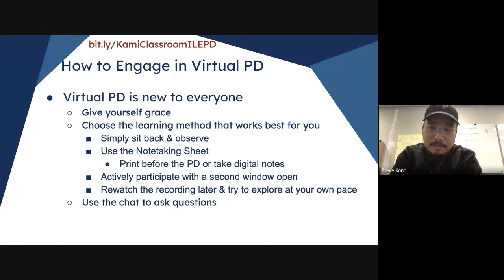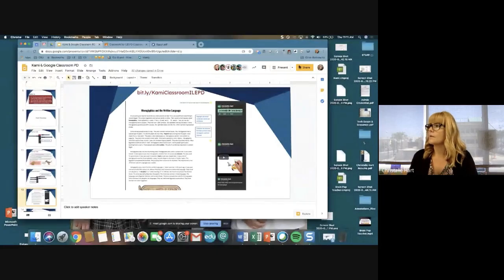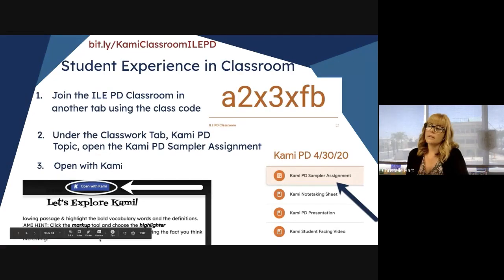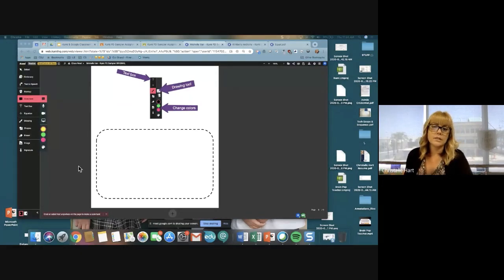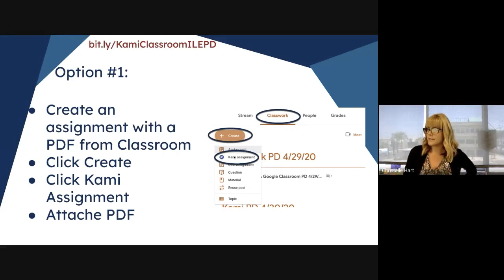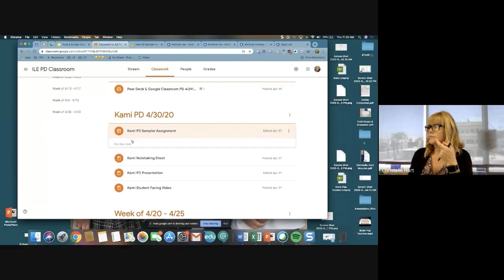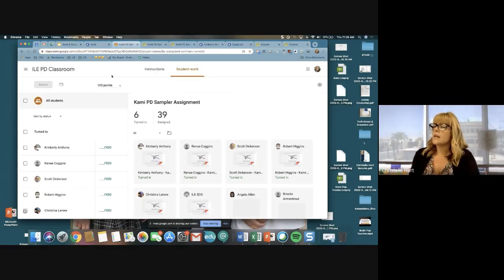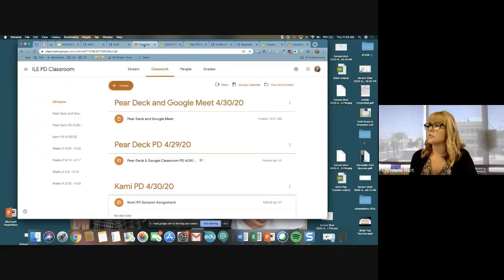Distance Learning Professional Development Kami & Google Classroom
ILE professional development webinar 4/30/2020 on Kami and Google Classroom